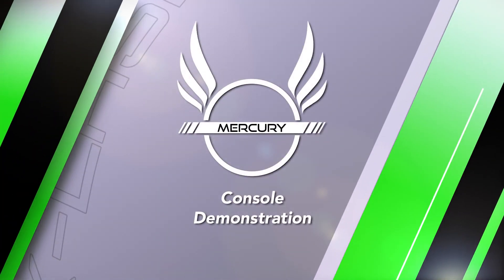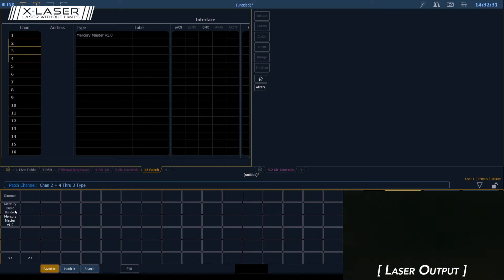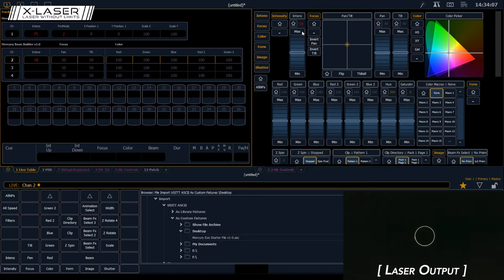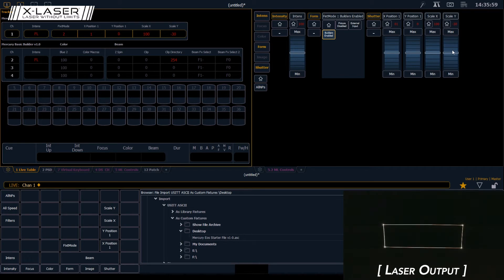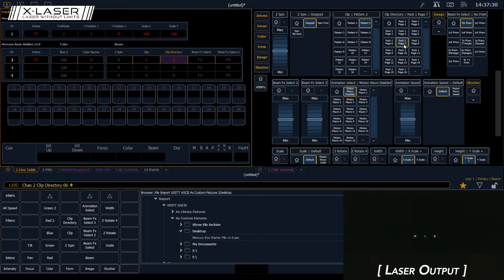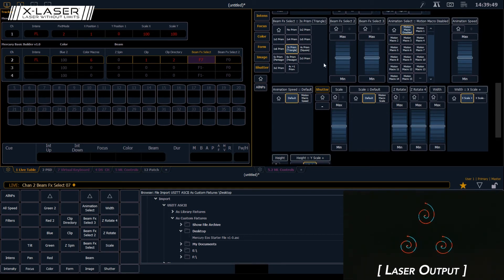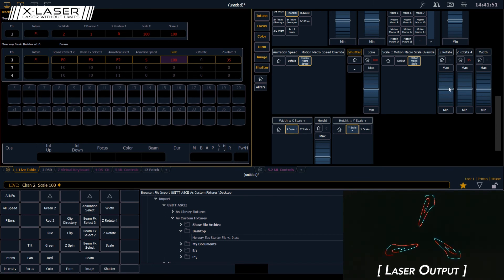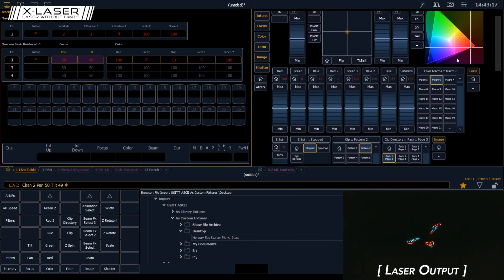X-Laser Mercury laser control tutorial – ETC Eos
This is a quick tutorial to get you up and running using ETC Eos with Mercury-equipped laser fixtures.